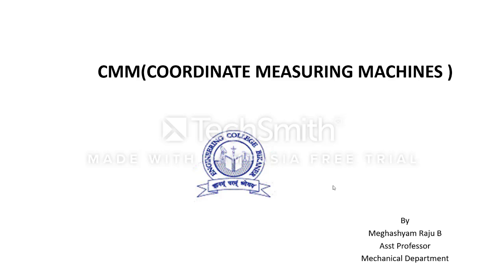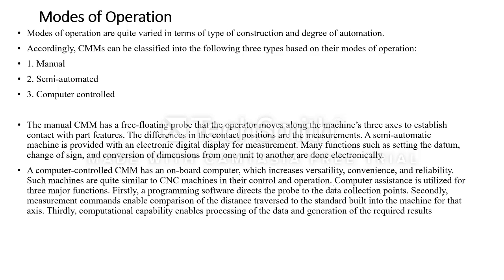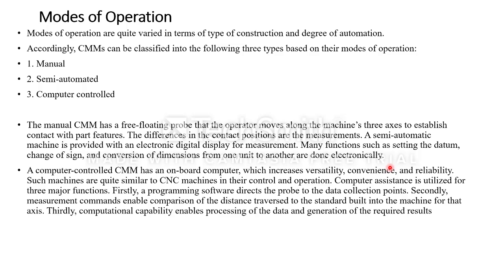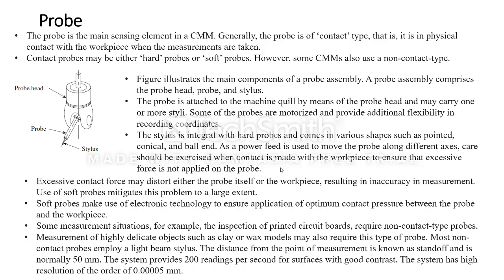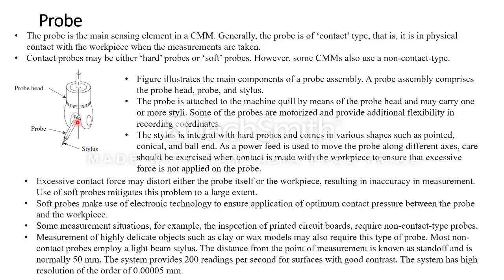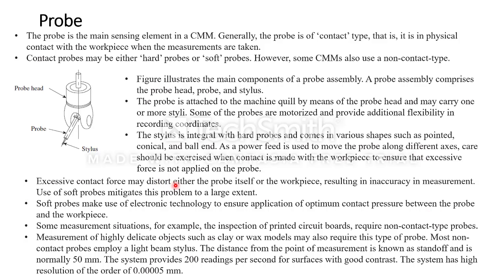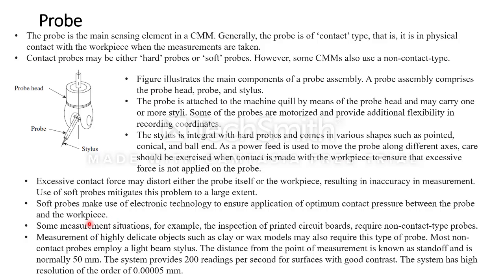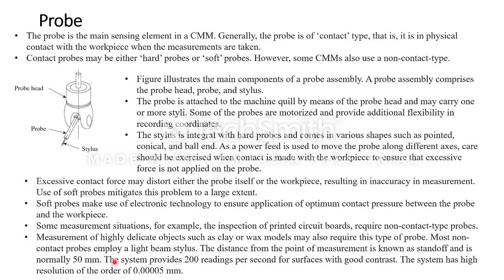Probe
Coordinate Measuring Machine Probe